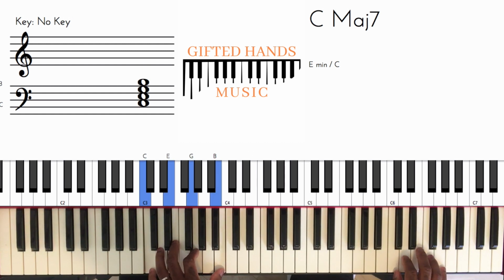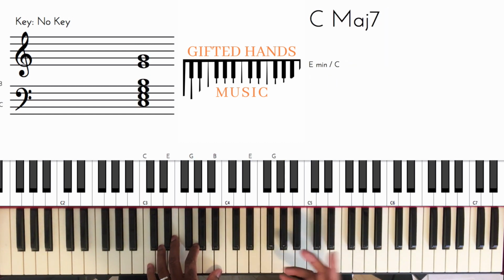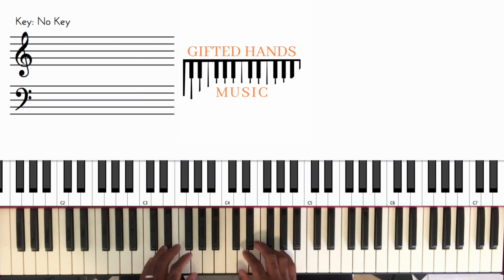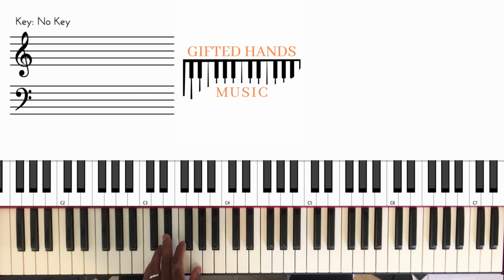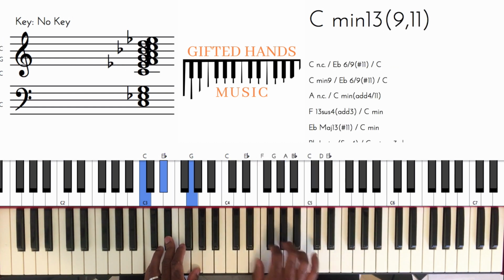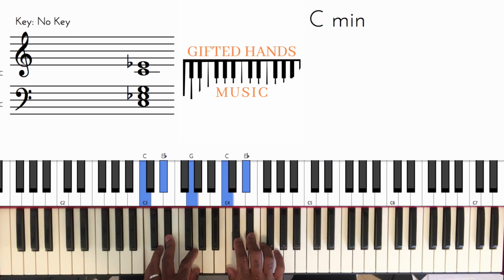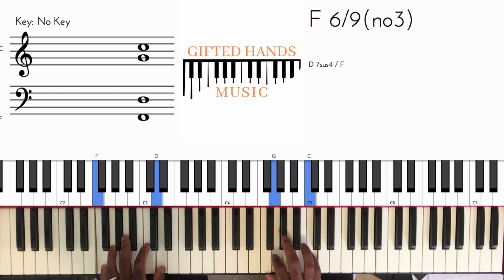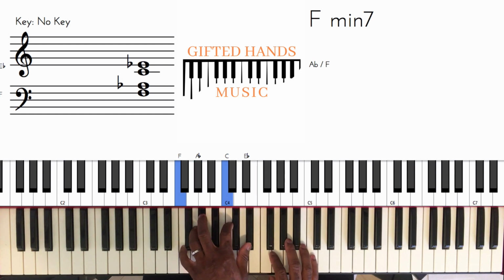Bill Evans Chords | Jazz Piano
Today we are going to be looking at one of the most influential jazz musicians in the past century, BILL EVANS.
We will be studying one of the techniques he uses in his playing and figuring out how to apply it to our own playing.

**Follow the link to our website to download our FREE pdf on 'Becoming the Musician of Your Dreams'